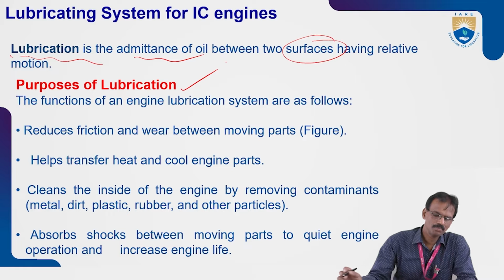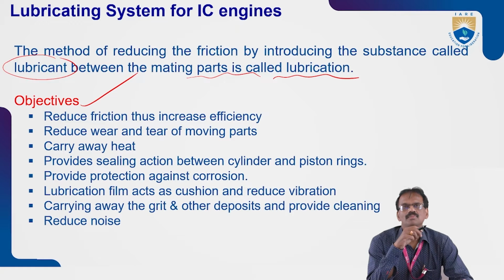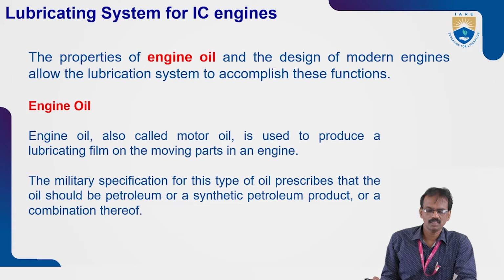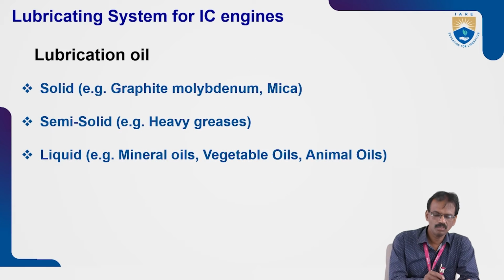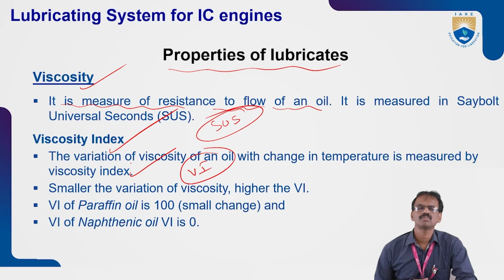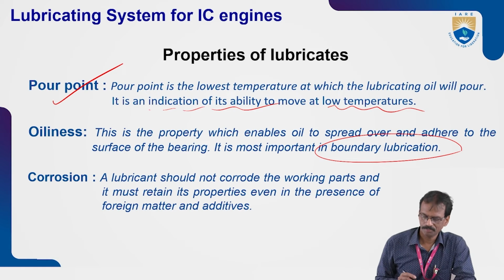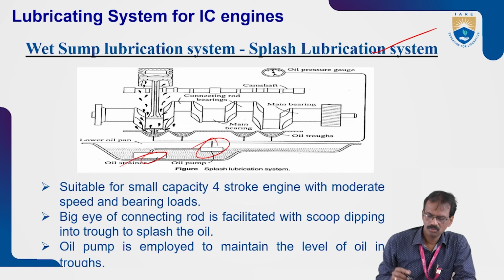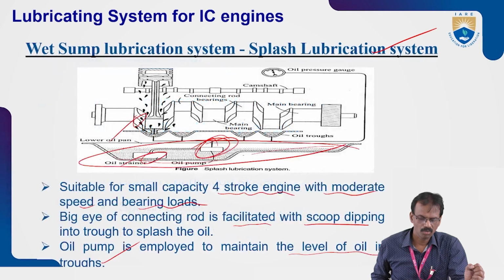Lubricating System for IC Engines by Dr. K China Apparao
Lubricating System for IC Engines by Dr. K China Apparao | IARE

Description: The Lubricating System for IC Engines is essential for reducing friction between moving parts, minimizing wear, and dissipating heat. It ensures the smooth operation and longevity of engine components like pistons, crankshafts, and bearings. Common types include wet sump and dry sump systems, each designed to distribute oil efficiently throughout the engine. A well-functioning lubrication system is critical for performance, efficiency, and reliability of internal combustion engines.

Telangana, India.